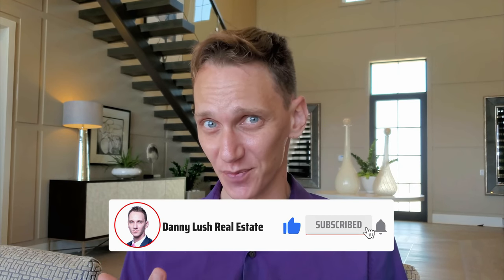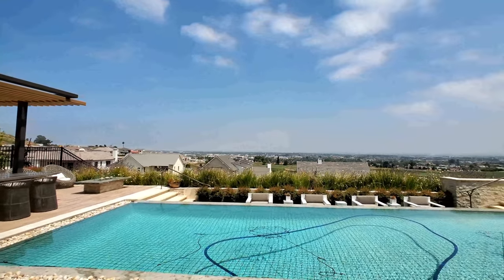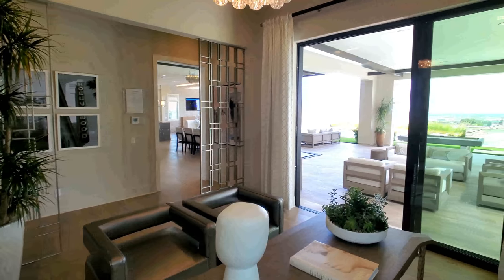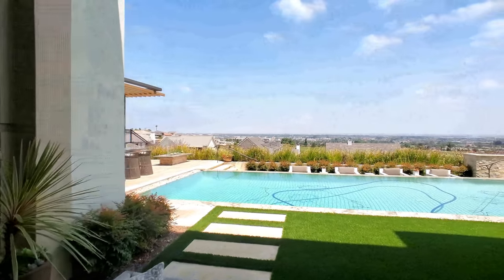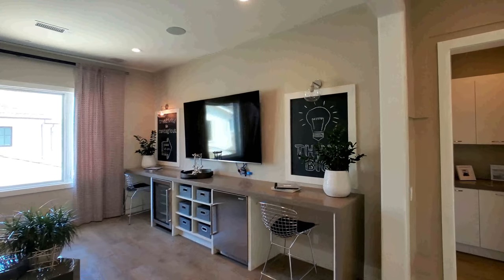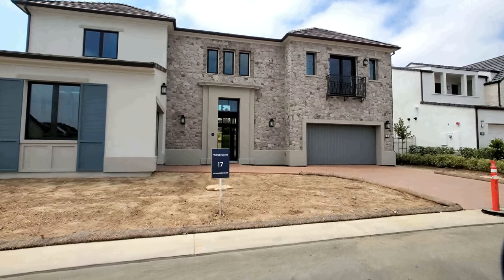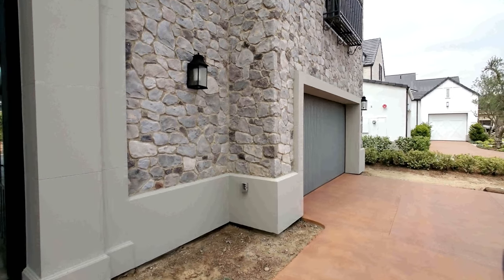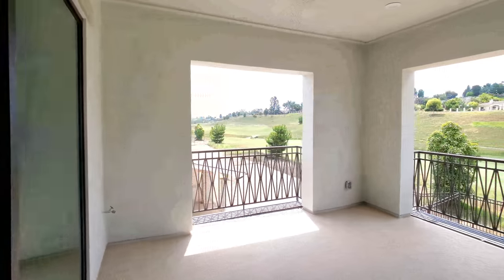Modern Mansion Tour - European Ranch Style New Construction Home in Los Angeles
Check out even better Luxury Mansion Tour videos on my other 2 Channels:

Feature Highlights: En Suite, Open Floor Plan, Two-story Foyer, 2nd Floor Master, Dining Room, Living Room

5-6 Bedrooms
5.5 Bathrooms
3 Car Garage
2 Stories
4,859 Sq Ft

Deluxe family living. This model's inviting covered entry flows into an impressive two-story foyer with dual staircases, affording views of the two-story dining room, great room, and desirable wraparound luxury outdoor living space beyond.

The well-equipped kitchen features a centerisland, plenty of counter and cabinet space, generous walk-in pantry, and prep area. The beautiful master bedroom is complete with dual walk-in closets and deluxe master bath with dual vanities, large soaking tub, luxe shower with seat, and private water closet.

Secondary bedrooms each feature walk-in closets and private full baths, and are central to a spacious bonus room. Additional highlights include a first floor guest bedroom suite with walk-in closet and private full bath, convenient powder room and drop zone, and centrally located laundry.

 - Soaring two-story dining room opens to a two-story luxury outdoor living space through a sliding door system

 - Well-equipped kitchen comes complete with a convenient prep area and center island

 - Master bedroom suite includes two walk-in closets and luxurious master bath

Toll Brothers at Rolling Hills Country Club offers coveted country club living, exquisite one- and two-story home designs, premium features, and Toll Brothers quality craftsmanship. Conveniently located near recreational activities, shopping, dining, public parks, miles of equestrian trails, and more, Toll Brothers at Rolling Hills Country Club is the perfect place to call home.

These single-family, open-concept home designs with sprawling views range from approx. 4,500 - 4,900 square feet with 4-6 bedrooms, 3.5-5.5 bathrooms, and 2-3-car garages.

 - Estate-sized home sites averaging over 11,000 sq. ft., with sprawling views of fairways and downtown Los Angeles

 - Prestigious Palos Verdes Peninsula location, close to shopping, entertainment, and recreation with easy access to freeways and employment centers and just 18 miles from Los Angeles International Airport

 - Home designs ranging from 4,500-4,900 sq. ft. with luxury outdoor living spaces, courtyard-style driveways, with the option of single-story living

 - Superior Toll Brothers craftsmanship with hundreds of personalization options, and the highest quality building products

 - Students will attend top-rated Palos Verdes Peninsula Unified School District. Excellent private schools, including Chadwick School, are located nearby

Rolling Hills Country Club offers homeowners a resort style Country Club & Golf Course featuring state-of-the-art amenities including practice facilities, clubhouse offering casual & formal dining, pool, spa, cabanas, clubhouse, kids club, tennis courts, gym, spa with massage rooms and more!

Danny Lush
Realtor
Keller Williams Realty Southwest
LIC# BS.0145683